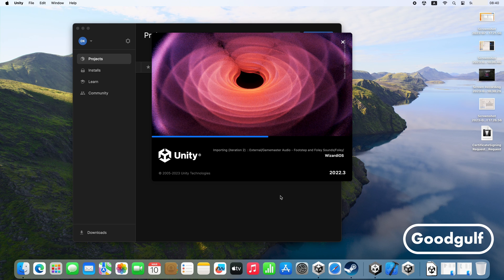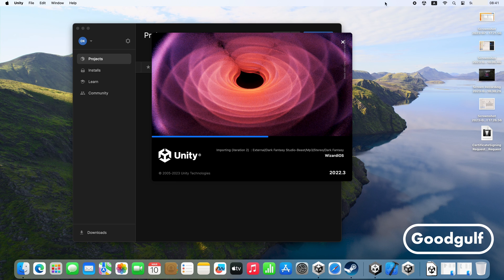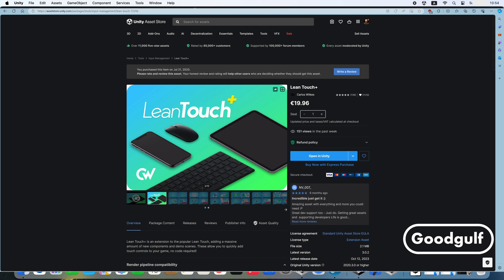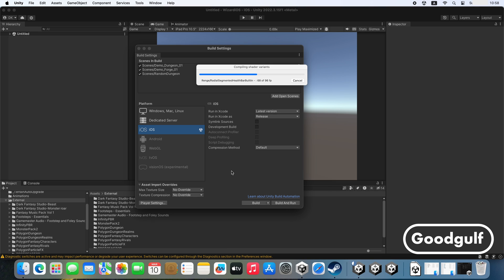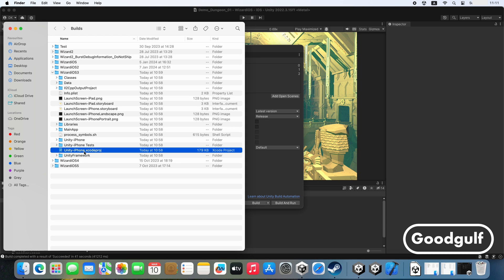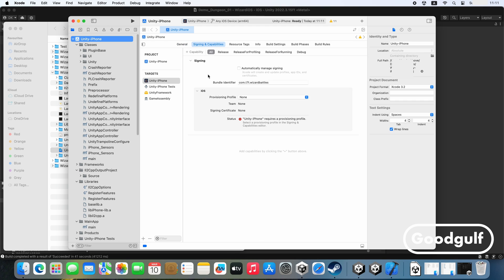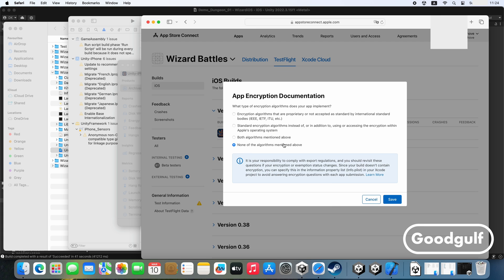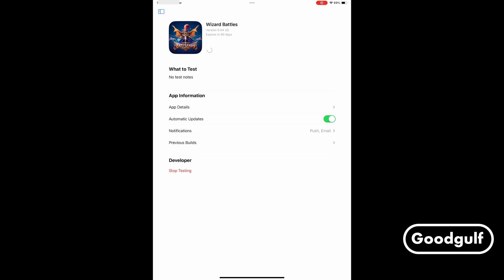Unity, Creating an iOS Build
In this video I show how to create an iOS build using Unity. This is much easier than creating an MacOS build and with a few assets (and an Apple Developer Account) you can publish your game on the App Store.

(and some more Synty Low Poly Assets)